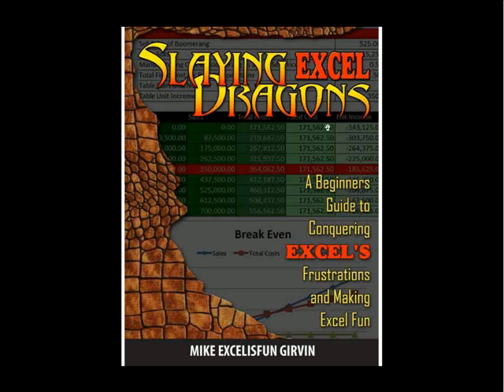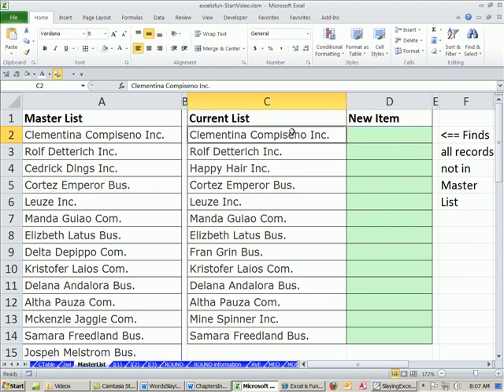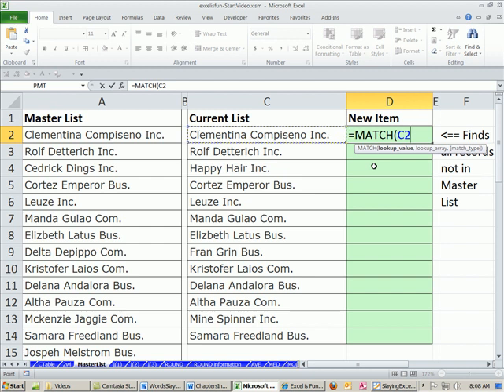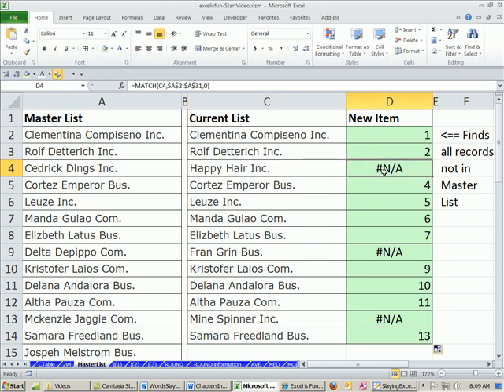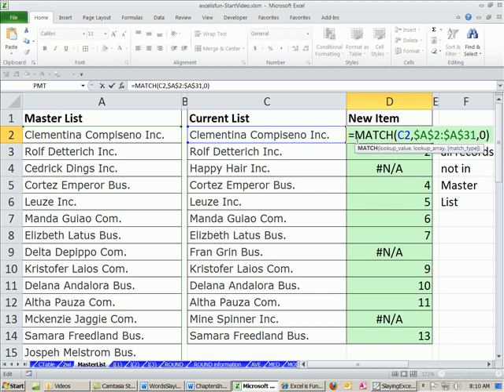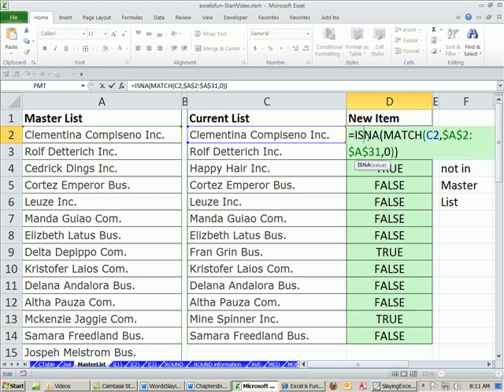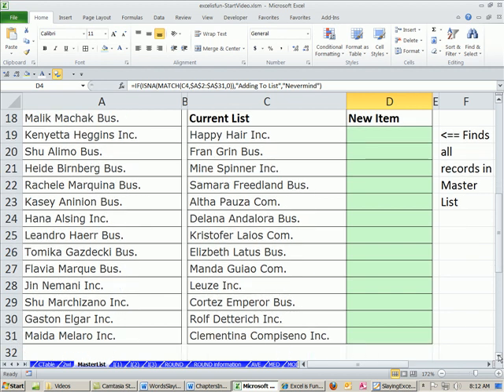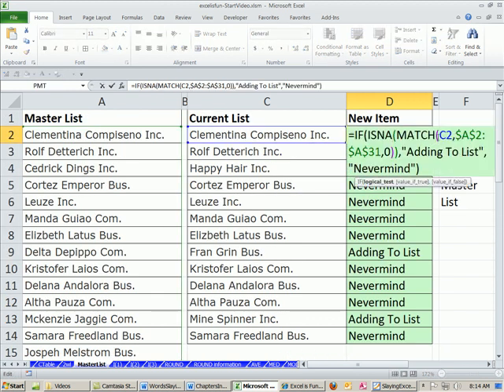Slaying Excel Dragons Book #29: MATCH Function To Compare Two Lists, Tables or Databases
Chapter 5: MATCH Function To Compare Two Lists Pages 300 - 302
Topics:
1. MATCH Function
2. MATCH Function To Check If Items Are In Master List
3. MATCH Function To Check If Items Are NOT In Master List
4. Compare Two Lists, List, Tables, Databases